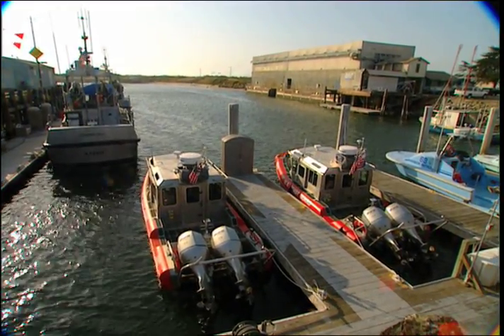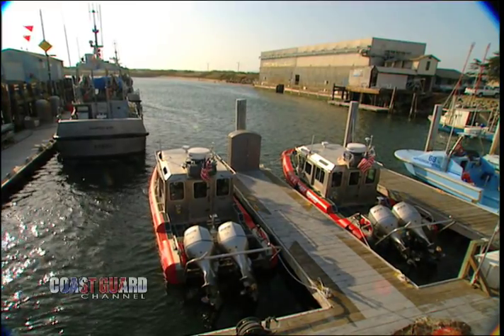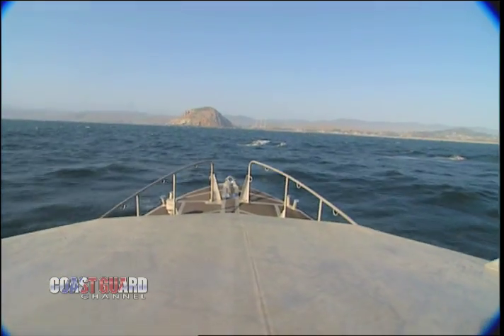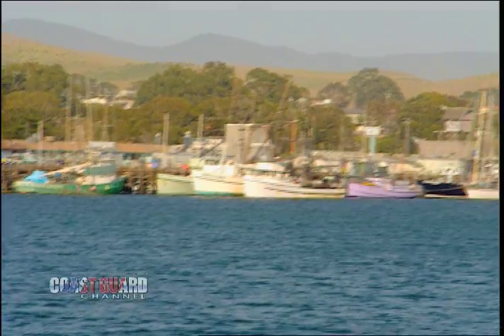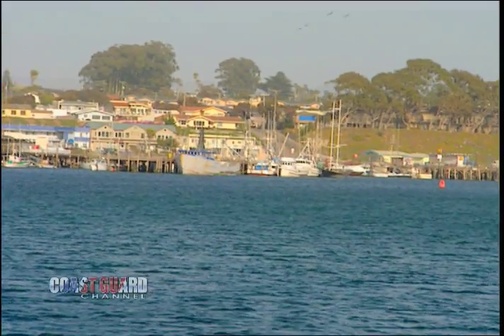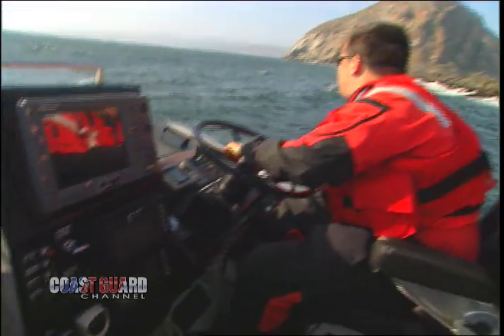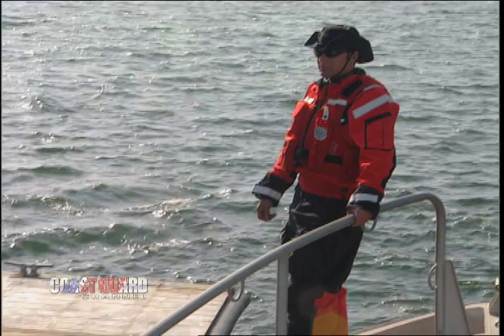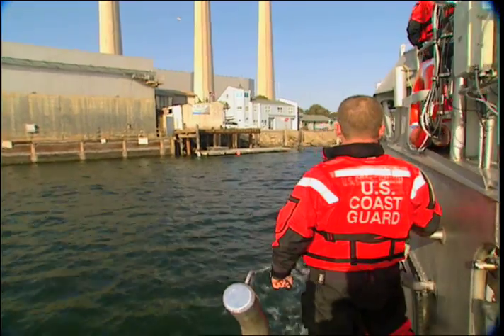USCG Station Morro Bay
A look at Station Morro Bay, kept busy with SAR cases and protection of the Diablo Canyon Power Plan.